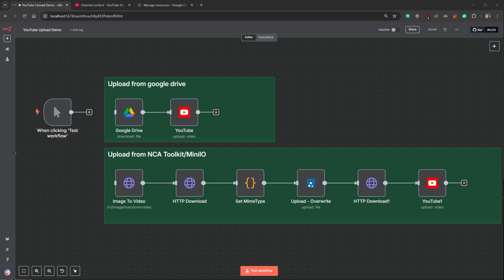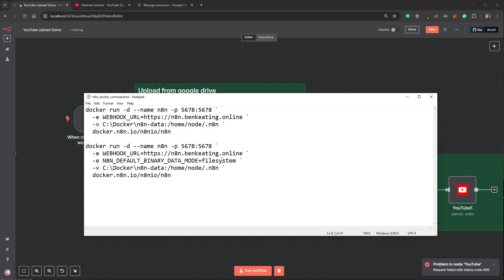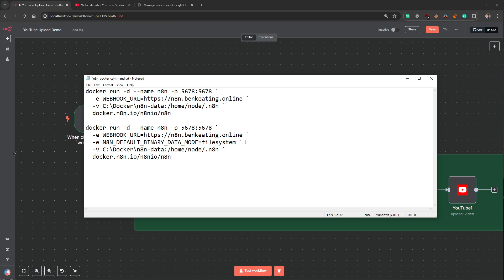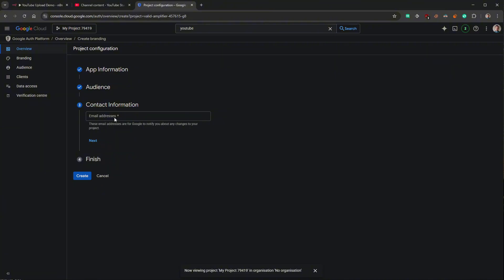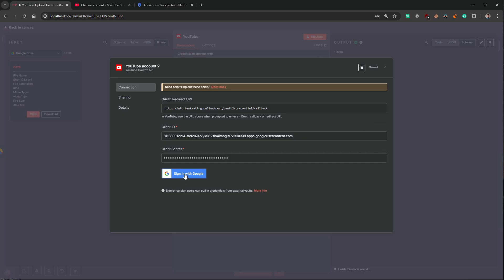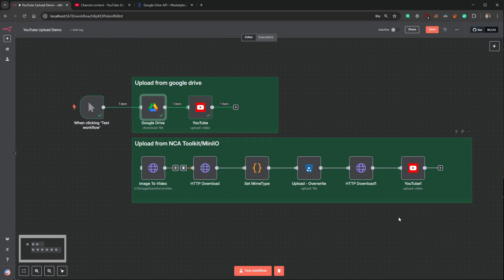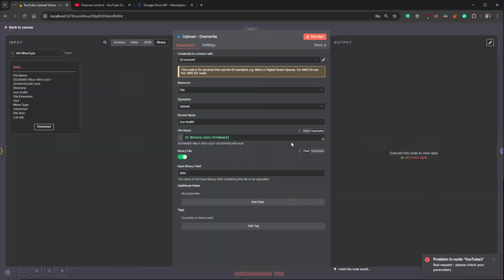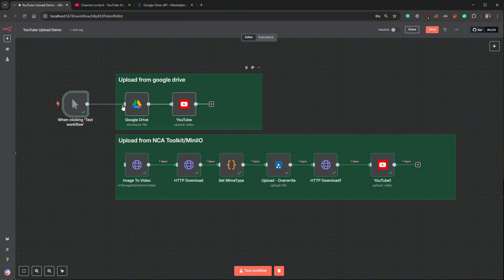Upload Videos to YouTube with n8n | Step-by-Step + Fix Common Errors!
Learn how to upload videos to YouTube using n8n, fix common error 400 issues when self-hosting, and set up your Google API credentials. Plus, see a demo with the NCA Toolkit workflow and how to handle video MIME type fixes.

Docker Command (For Windows):
docker run -d --name n8n -p 5678:5678 `
  -e N8N_DEFAULT_BINARY_DATA_MODE=filesystem `
  -v C:\Docker\n8n-data:/home/node/.n8n `

🧭 VIDEO CHAPTERS:

00:00 - Introduction & Overview of the Upload Process
01:04 - Fixing the YouTube Upload Error (Error 400)
03:00 - Redeploying NAN with Correct Binary Data Settings
04:43 - Demonstrating Successful YouTube Upload
06:43 - Setting Up YouTube Credentials (Google Developer Console)
10:38 - Integrating NCA Toolkit & Handling File Type Issues